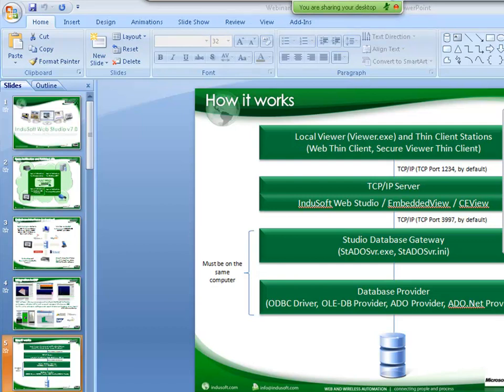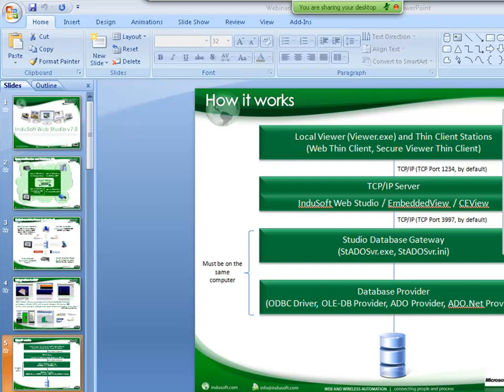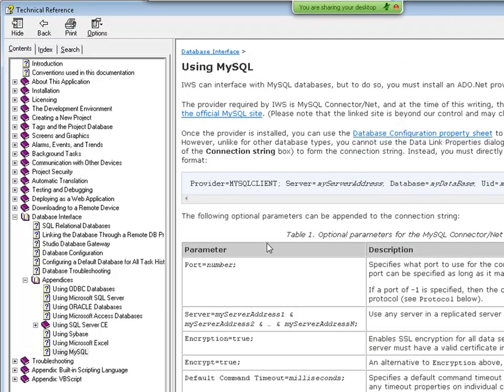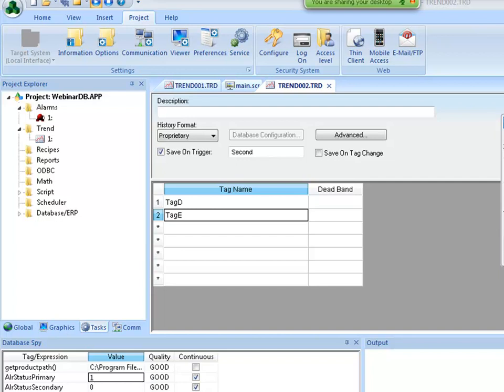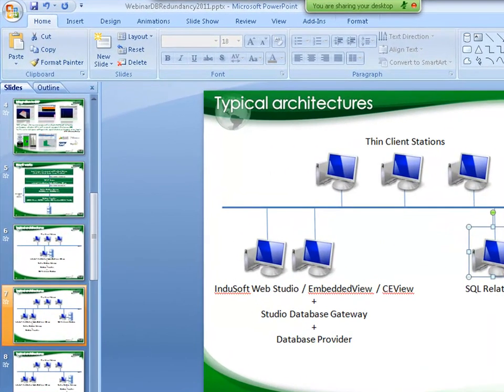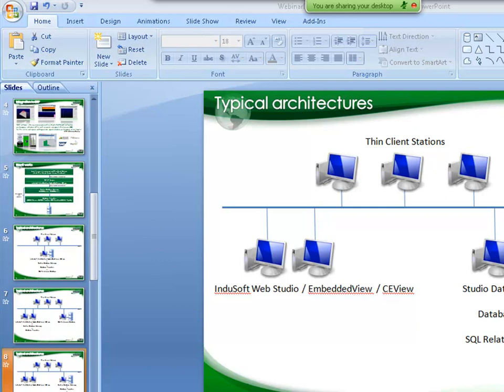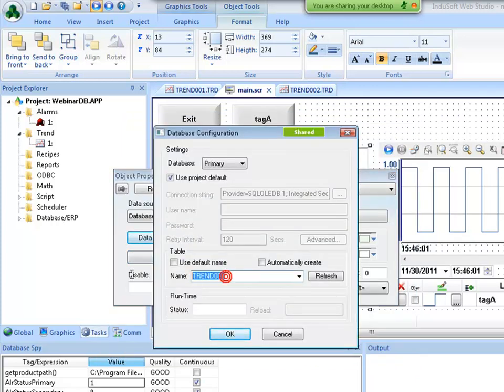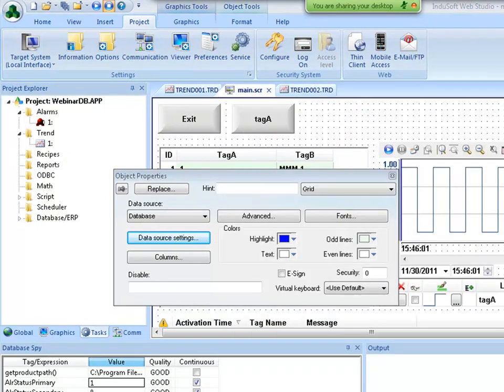InduSoft Web Studio Database Connectivity and SCADA Redundancy Webinar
InduSoft Web Studio SCADA Software engineers discuss setting up database connectivity and database redundancy in InduSoft Web Studio. They explore the IWS interface, and the layers of abstraction, typical architectures, redundancy modes, and address questions and answers from viewers.